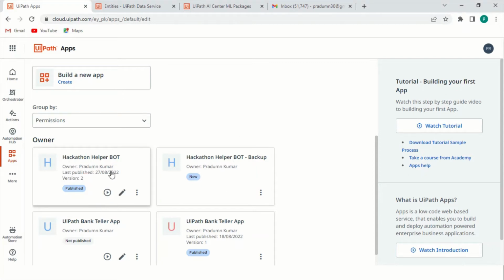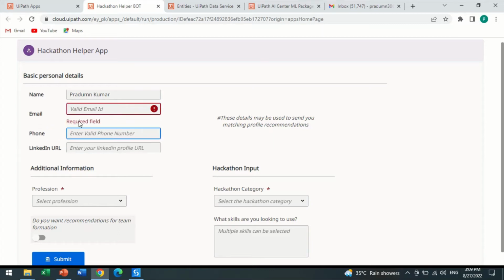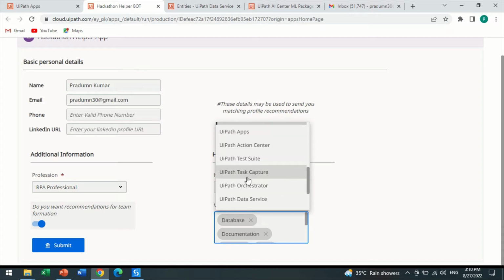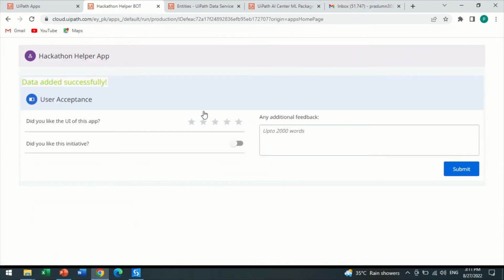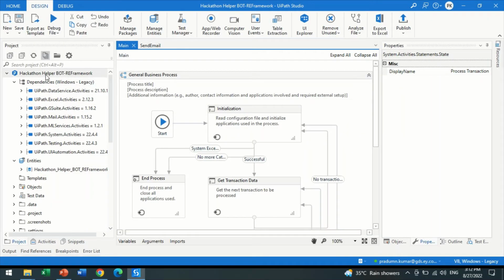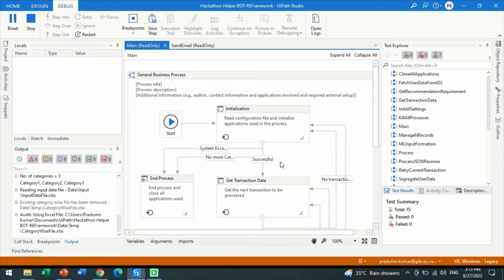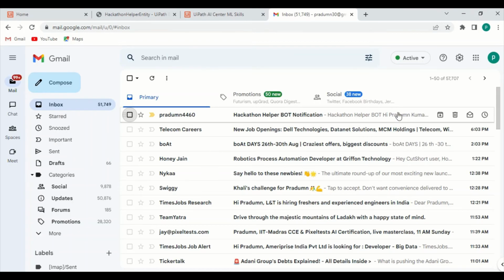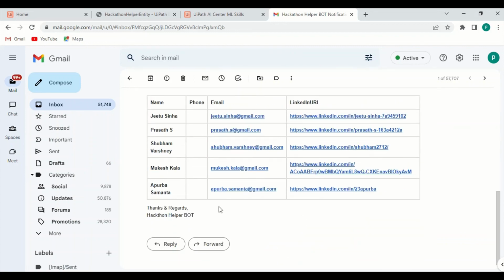Hackathon Helper App & BOT || My 1st public project!! || UiPath project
This is demo video of my first public project!!

I call it "Hackathon Helper App & BOT". It uses : - UiPath Apps, UiPath DataService, UiPath AI Center, UiPath Studio, Data table manipulation, JSON objects, and to generate the team recommendation it uses Gmail API.

The email containing list of: -
1) Top 5 people who have similar skills as you
2) Top 5 people who would compliment your skills OR you would compliment theirs

This video is a short demo of the solution. Requesting your valuable feedback.  I will post detailed videos on each component usage if I get enough requests.